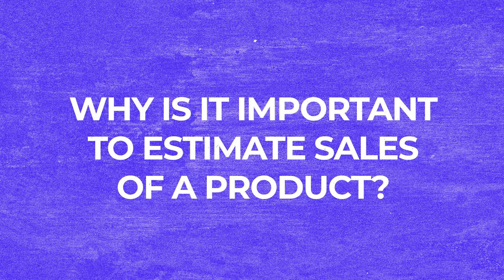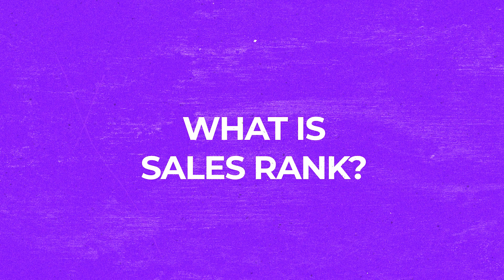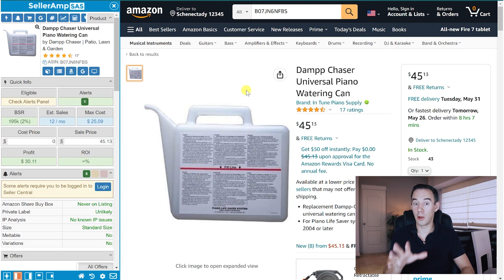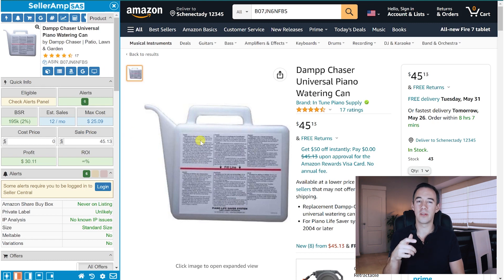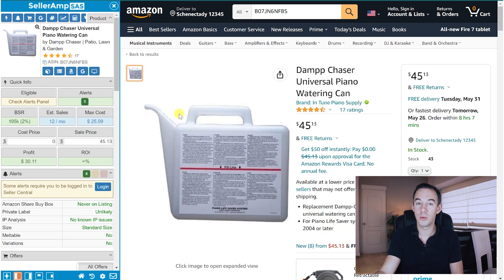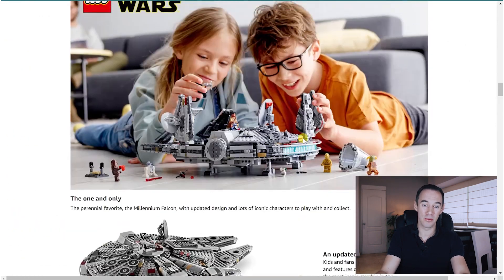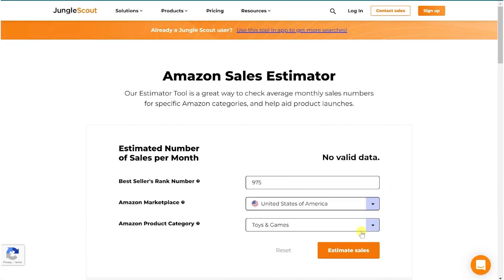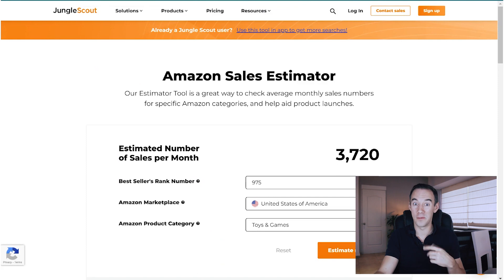HAVE YOU CHECKED THE SALES HISTORY? | How To Estimate Sales On Amazon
You can find lots of deals online with good profit and ROI but the question is: Does it sell well? In this video, I will share with you 3 ways how you can estimate your sales per month in a live video screen share for you to keep smashing your sales.

Why is it important to estimate sales of a product? - 1:02
What is sales rank? - 3:52
Three ways how to estimate product sales - 5:36
     1. Calculator tool 5:48
     2. Website - 6:56
     3. KEEPA - 9:26
Top tips - 14:22

About this video: Amazon, Online Arbitrage Business, Arbitrage Business, Amazon Business, work from home, selling on Amazon, sourcing for amazon, Sourcing, retail arbitrage, online arbitrage, amazon fba, fba, amazon fba sourcing, amazon 2020, amazon fba strategies, top tips, Thomas Parkinson, FastTrack FBA, Fast Track FBA, how do people make money on Amazon, Amazon arbitrage, Amazon Arbitrage 2022, seven-figure Amazon seller, Amazon wholesale, Getting started on wholesale, Buy Box, Norm Rogers